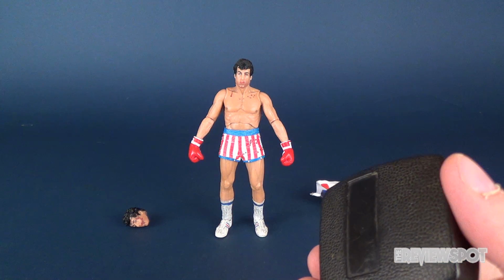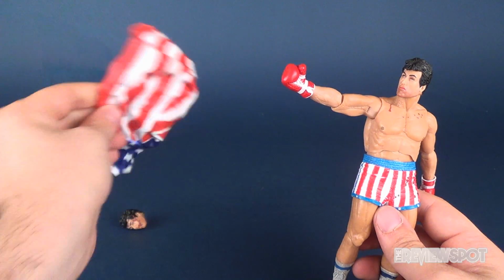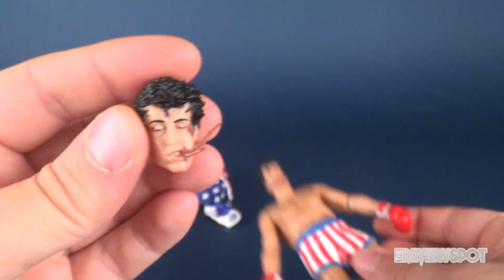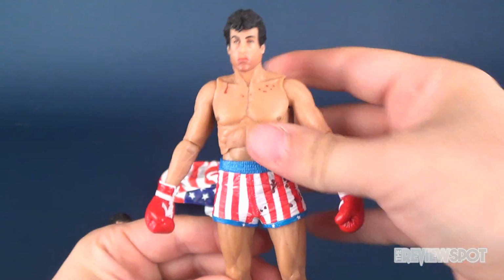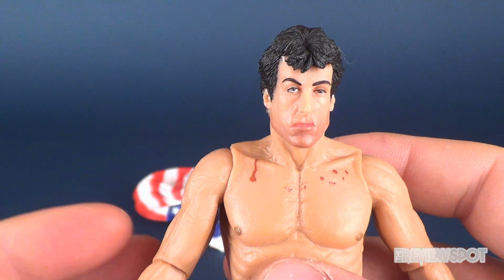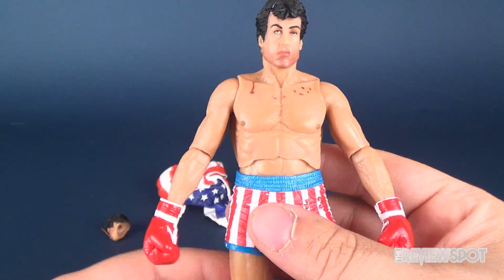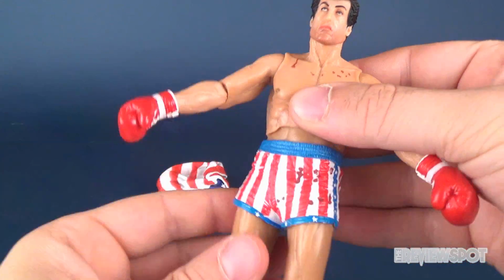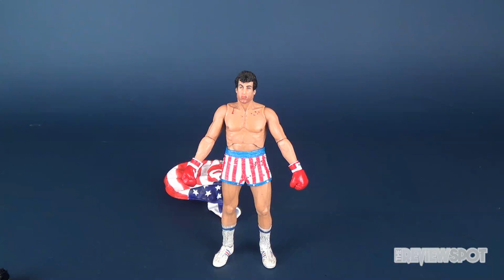Toy Spot | NECA Rocky 40th Anniversary Rocky 4 Rocky Balboa Figure